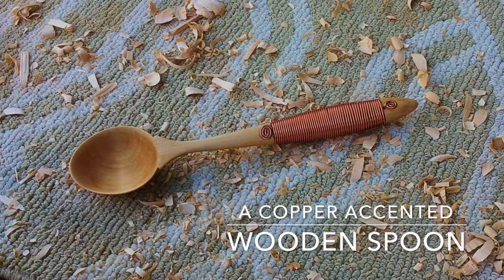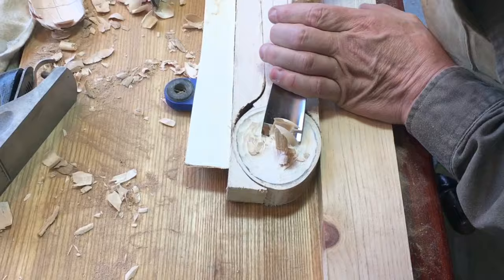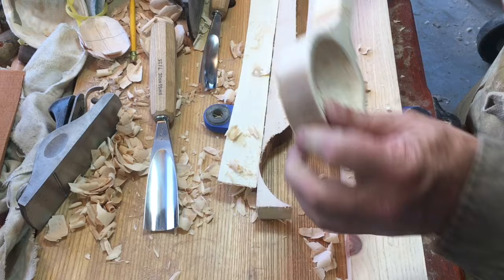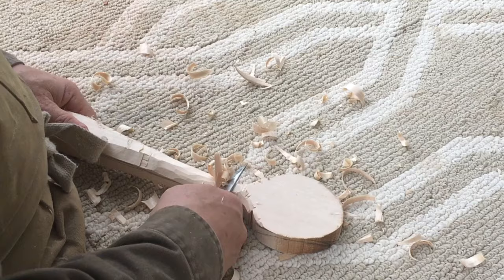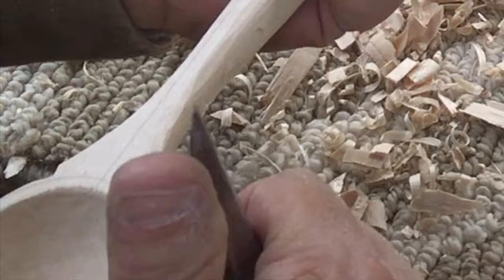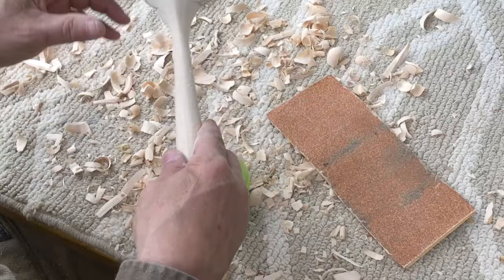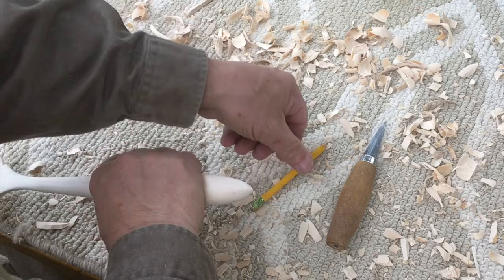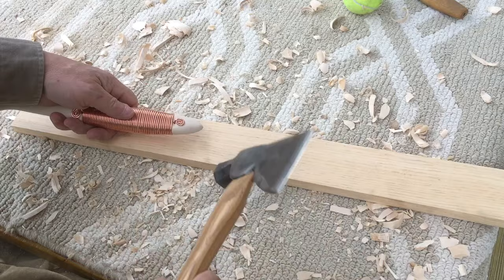Copper Accented Wooden Spoon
Carve A Copper Accented Wooden Spoon